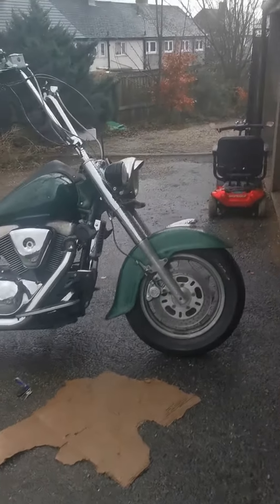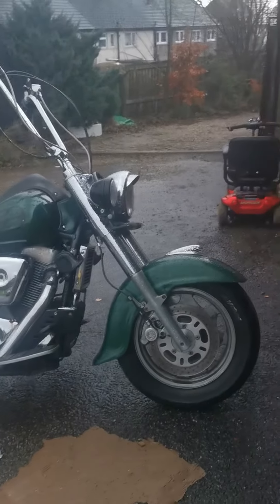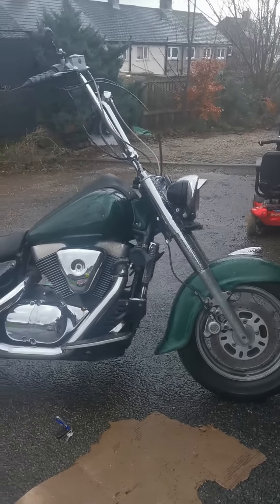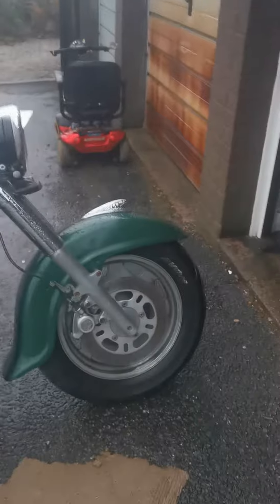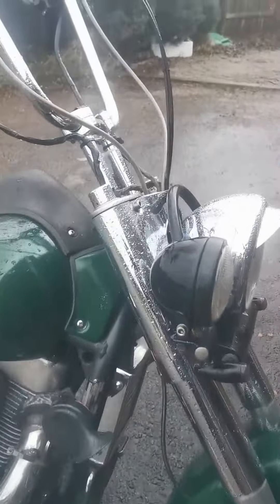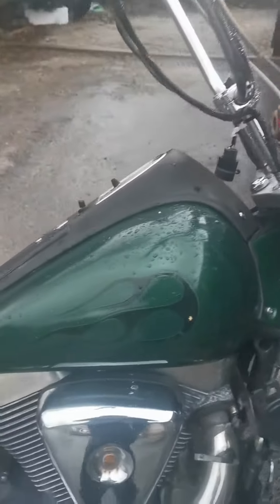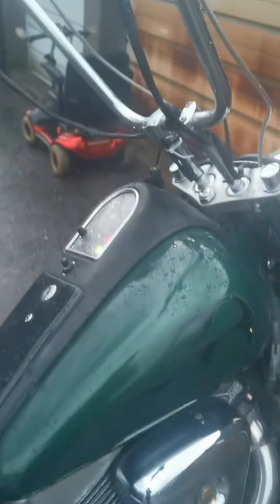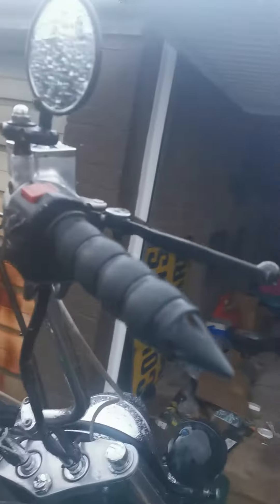14 December 2020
1500 intruder walk around